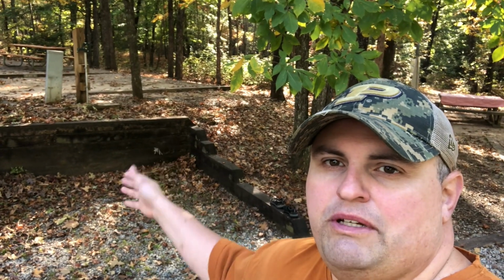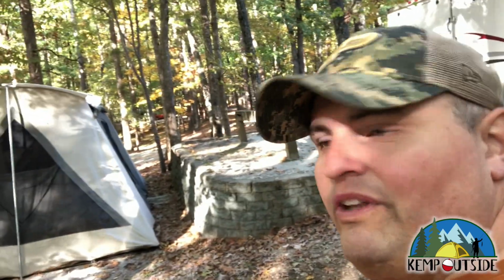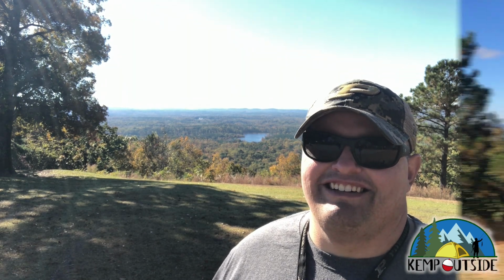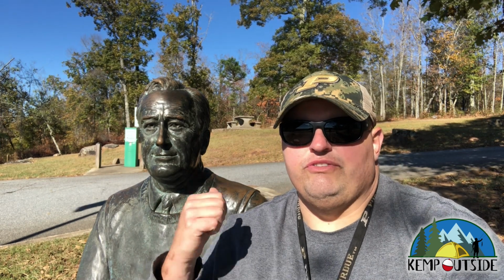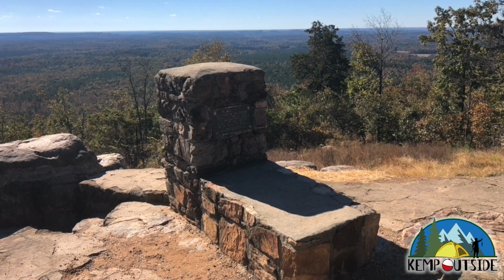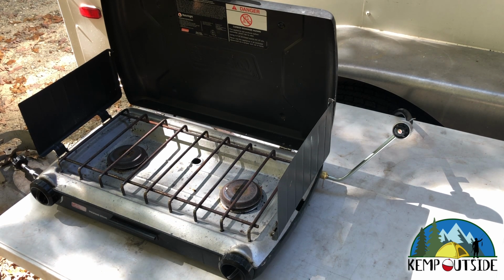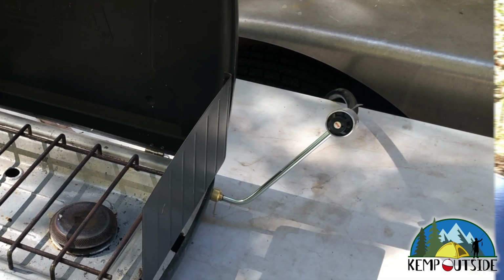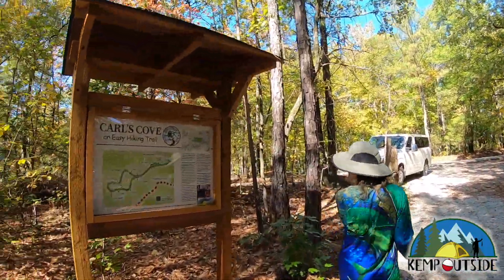Fall Camping at F.D. Roosevelt State Park | Pine Mountain Georgia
We took a quick getaway trip to F.D. Roosevelt State Park in Pine Mountain Georgia to enjoy the Fall weather!

If you are looking for a new regulator for a Coleman Camp Stove, click here (make sure it is the right regulator for your stove)

If you love what we are doing and want to support us, that would be amazing!

24 Gallon Action Packer
Coleman Propane Lantern
GearLight LED Lanterns

Fishing
7” Filet Knife
9” Filet Knife